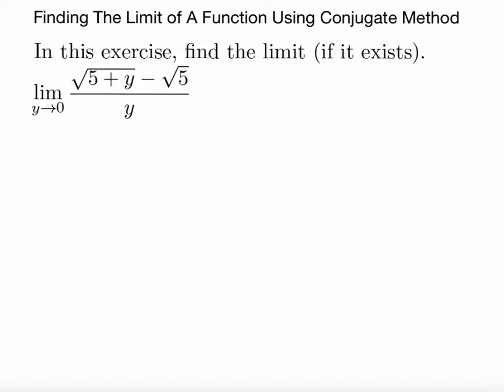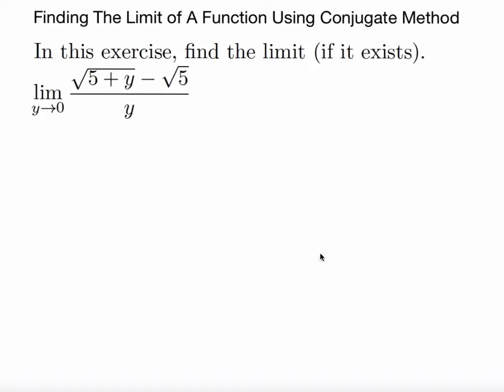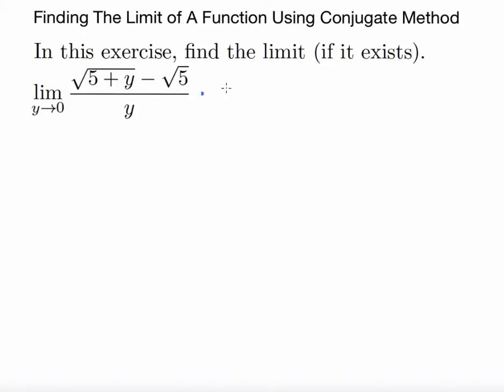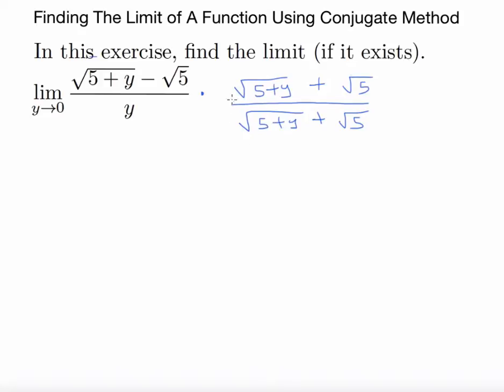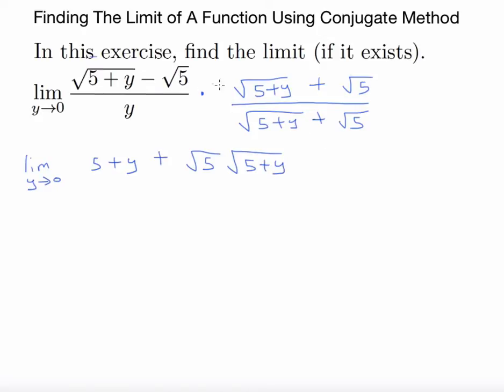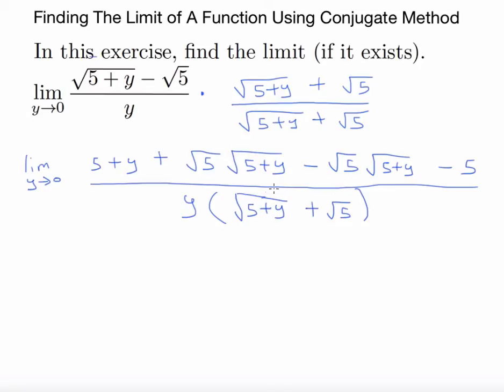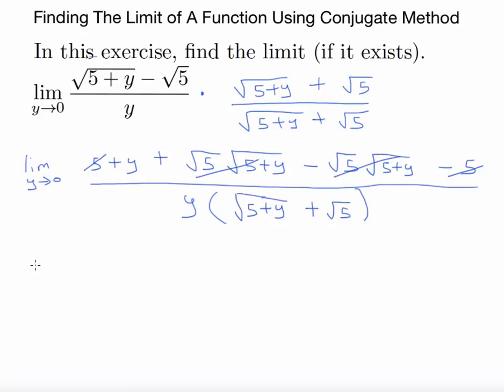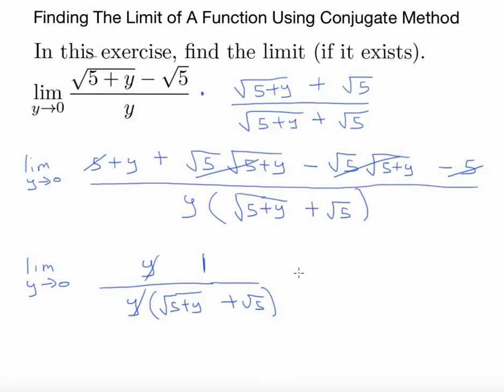Uwi Prelim Mathematics (Practice Question 6)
This video solution was personally requested.